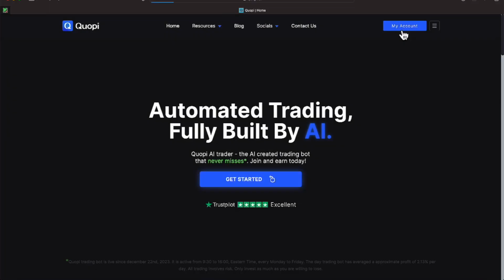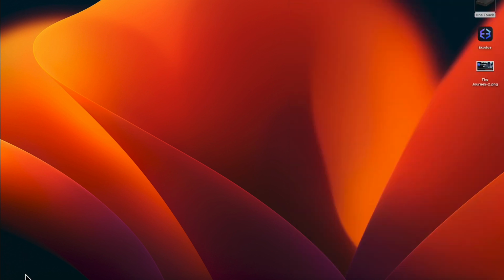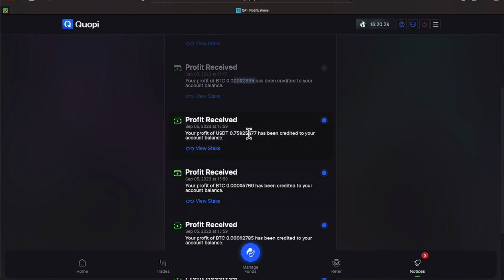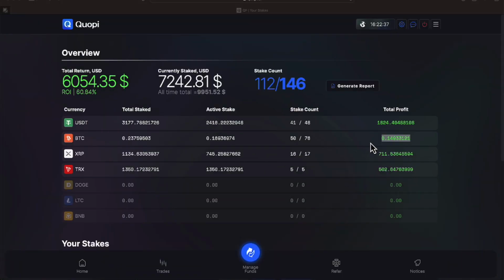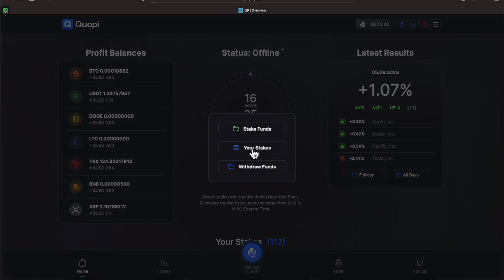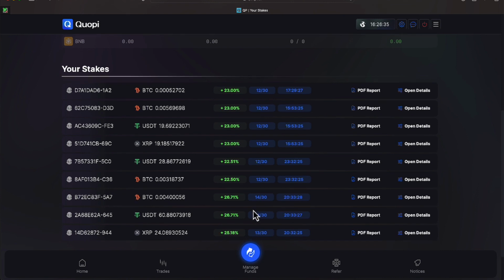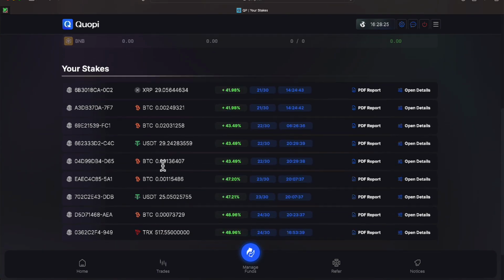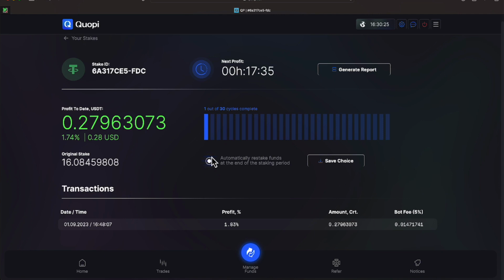QUOPI TRHOUGH TRADING RESULTS REVIEW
•          25% USDT Reward Every Monthly
•          Cancel Anytime